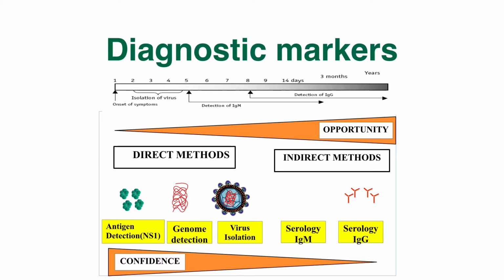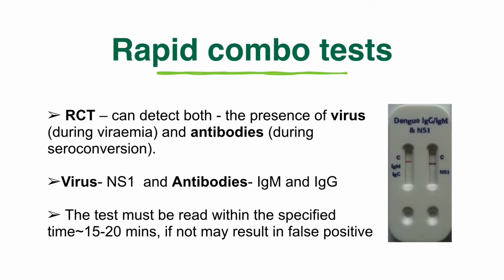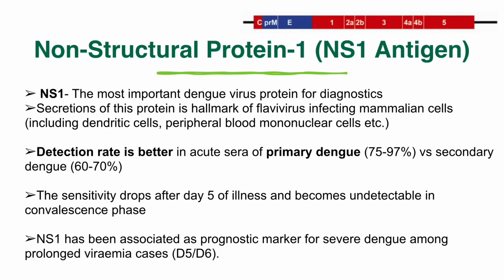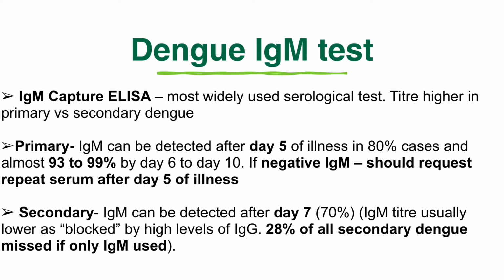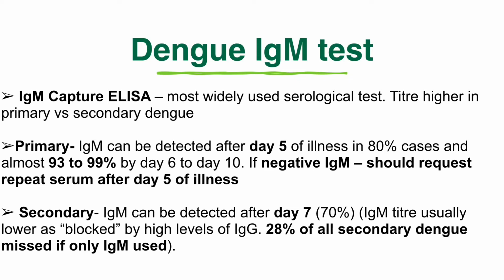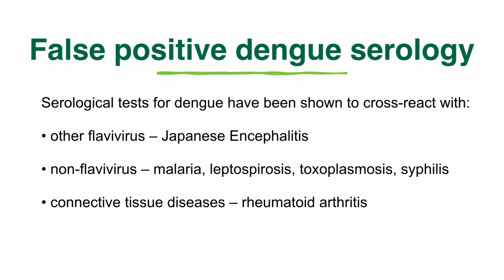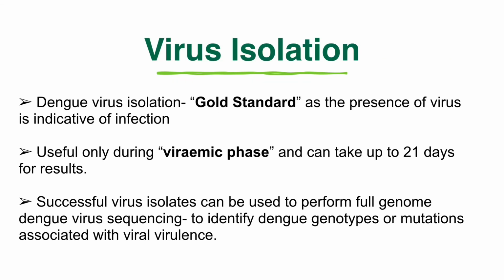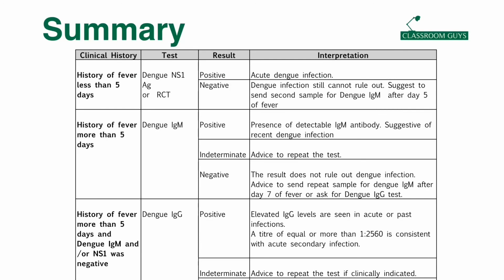Diagnostic tests for dengue infection